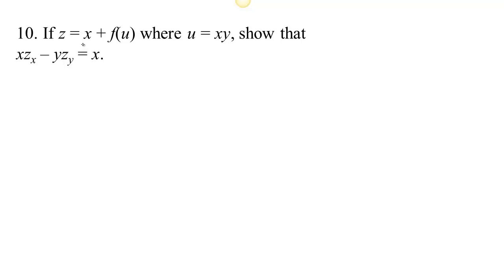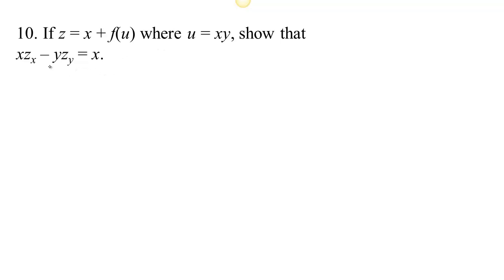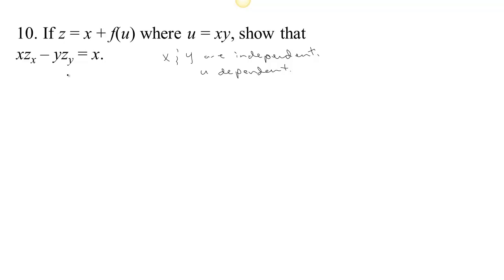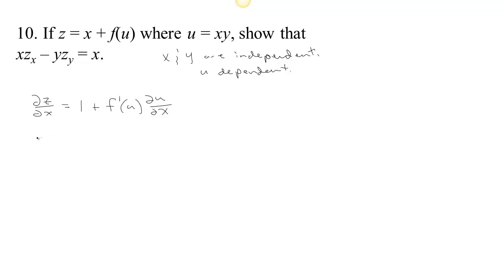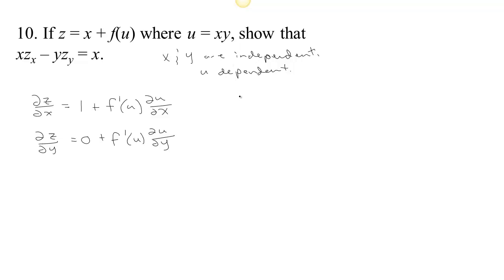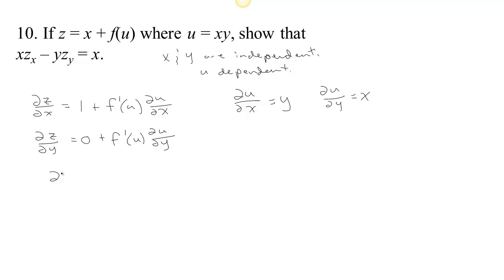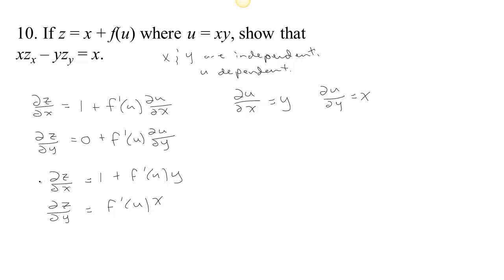Partials with Constraints - Example 6